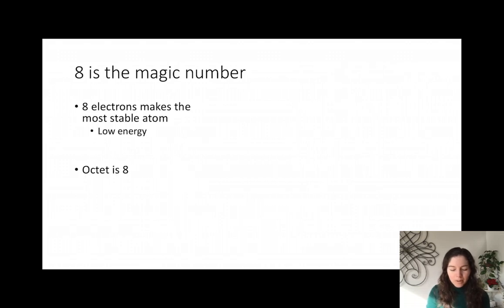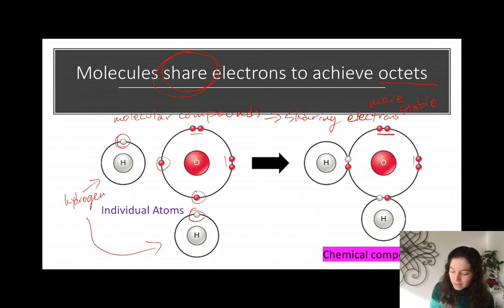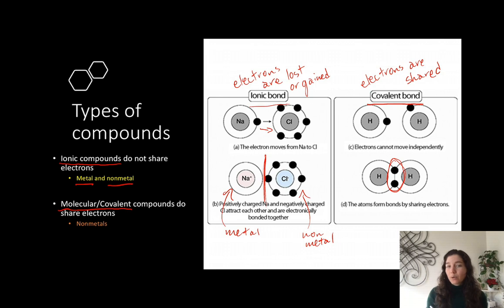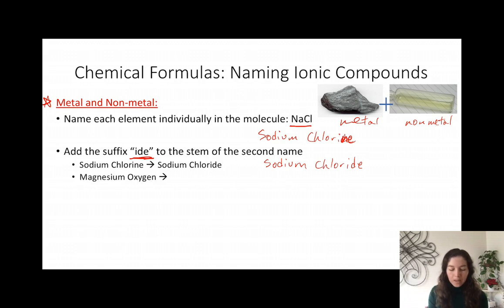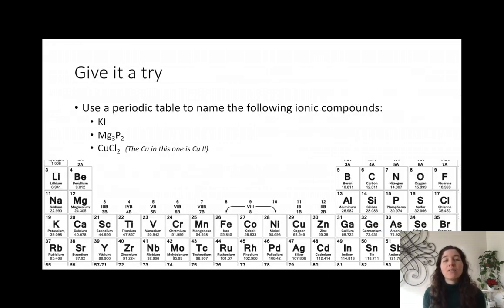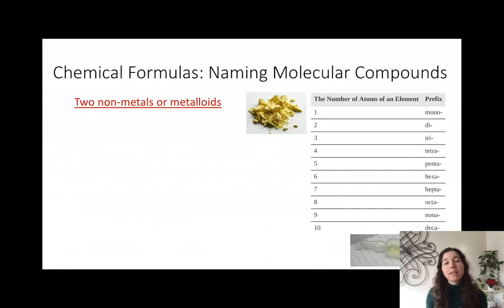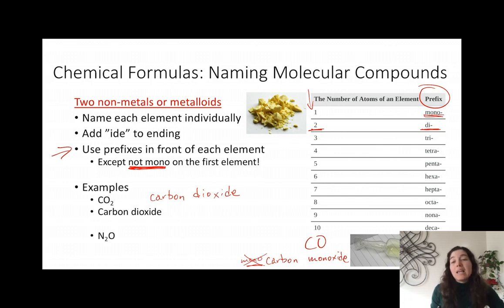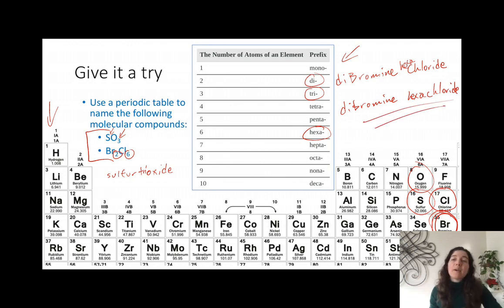Topic 2.3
Topic 2.3 Lecture for Chem 105 SP 21